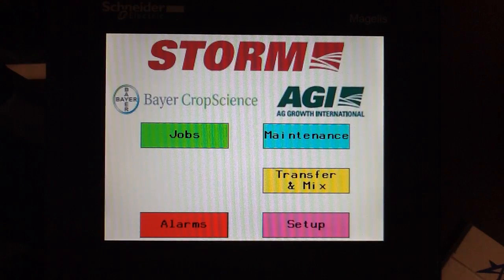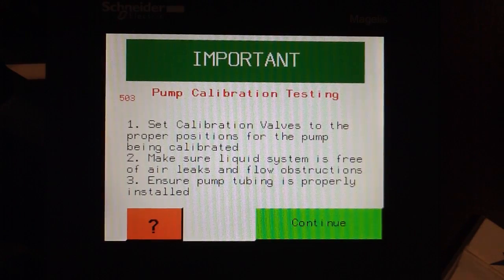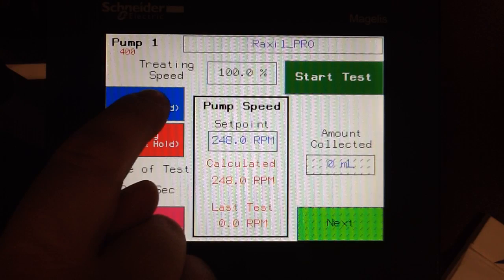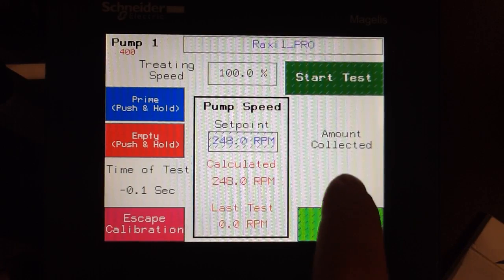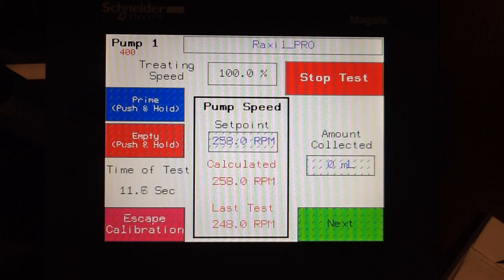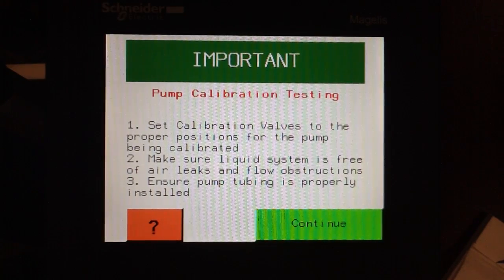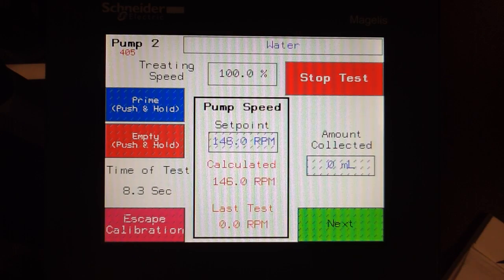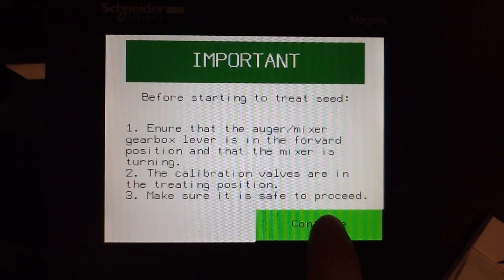How To Check Calibration March 2016